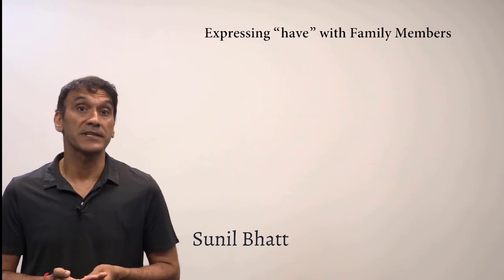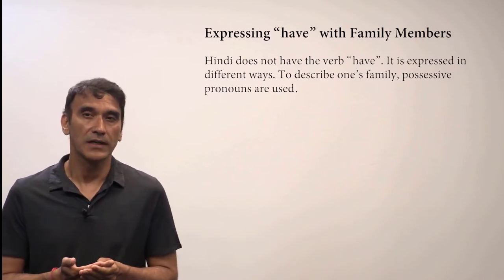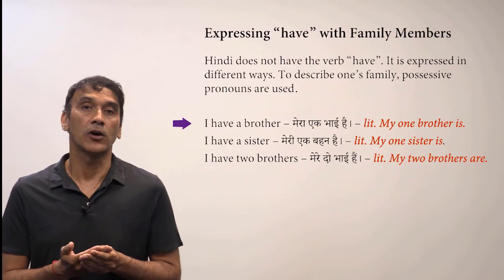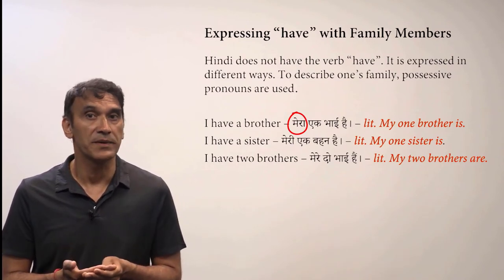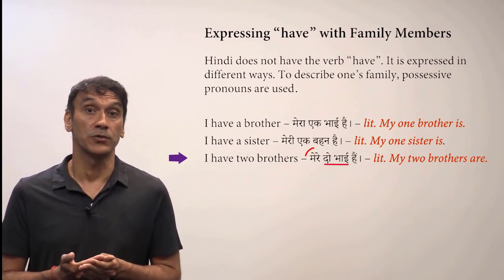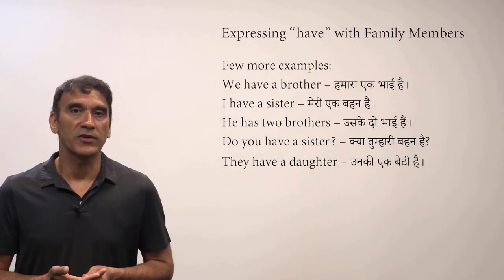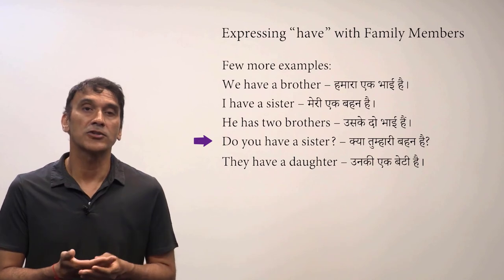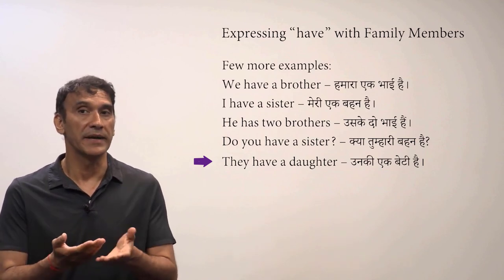2-4. Expressing Have with Family Members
Expressing Have with Family Members
The grammar point (pages 26) is from Lesson 2 of the Book: